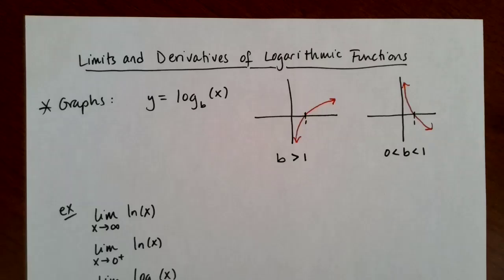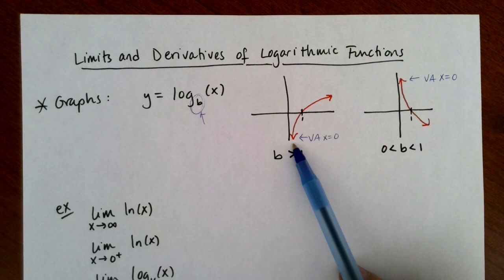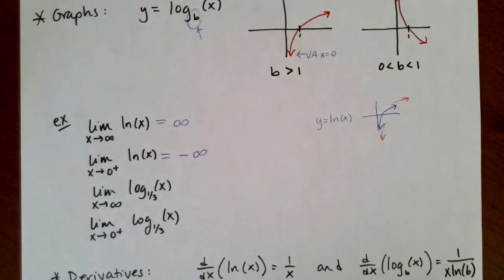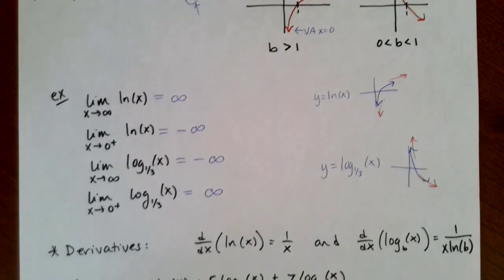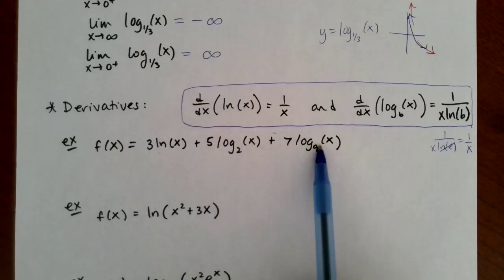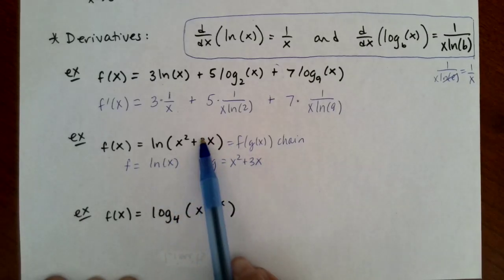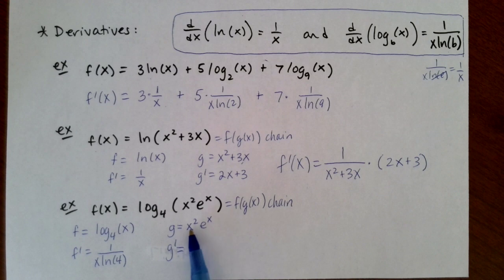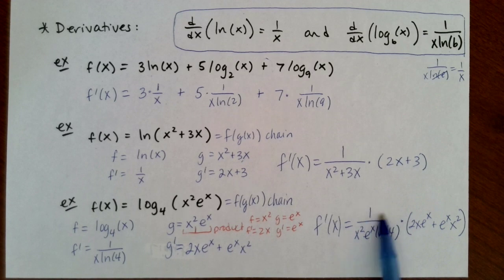MATH1055 Limits and Derivatives of Logarithmic Functions